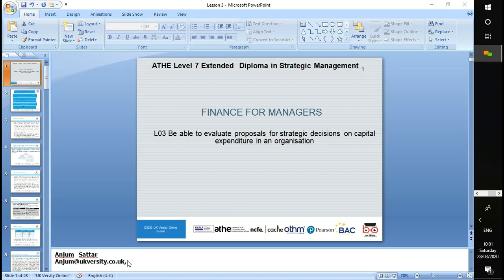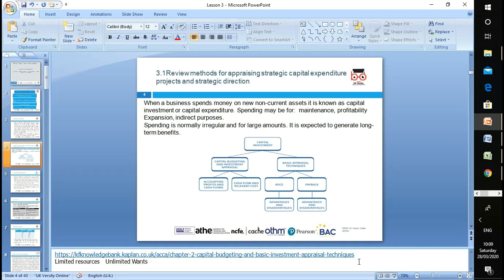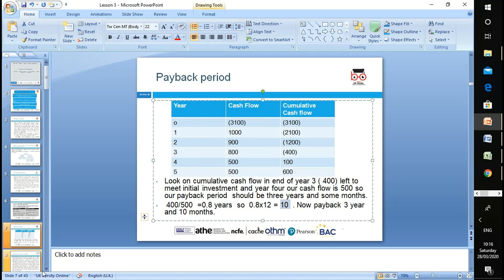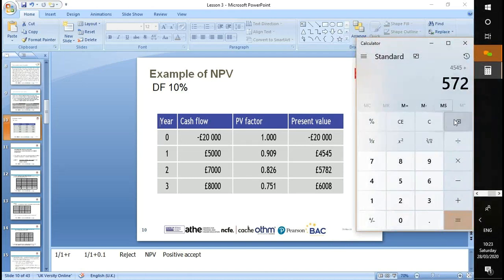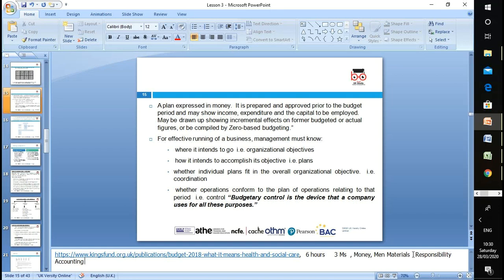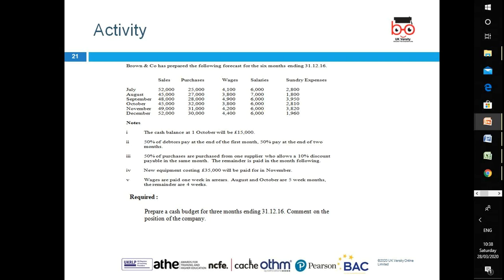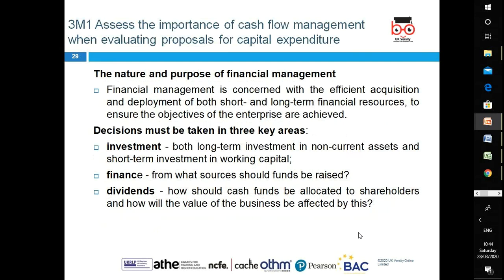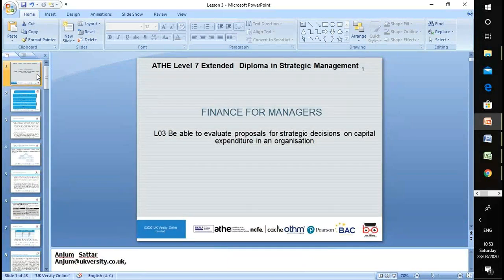ATHE L7 Ext DiSM Finance for Strategic Managers LO3 2020 03 28